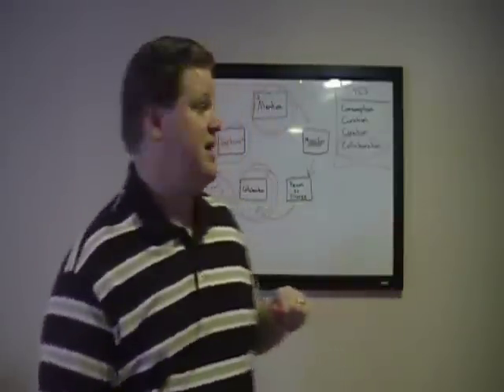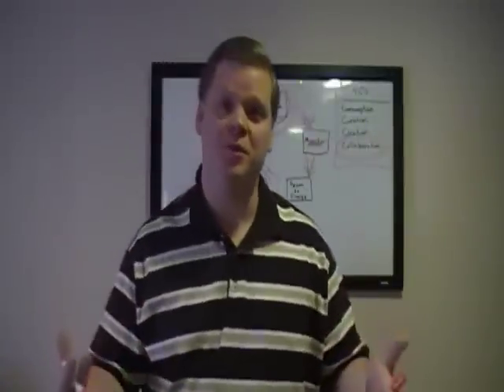The Closed Feedback Loop: Putting The Negative Fires Out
| In this video I share with you how to handle negative social media mentions by turning them around, collaborating with its author, and turning it into something positive.